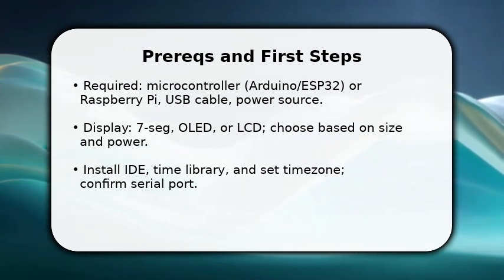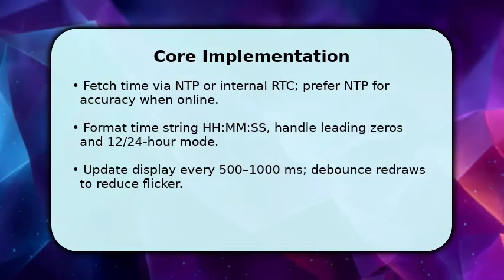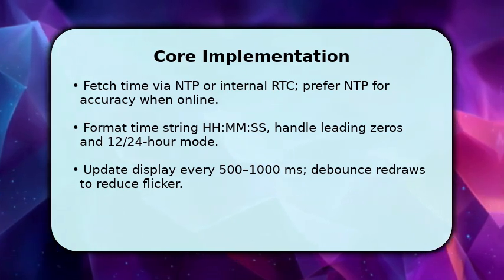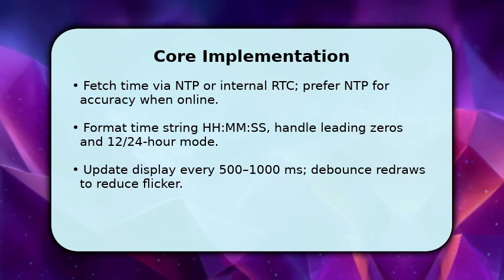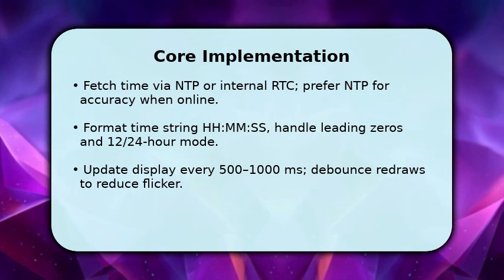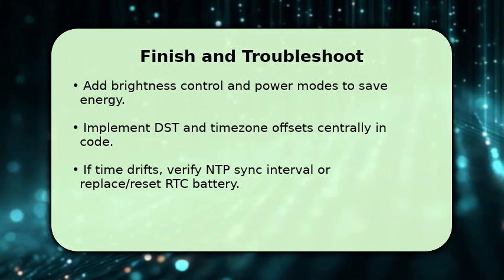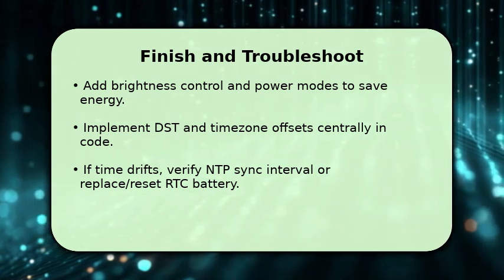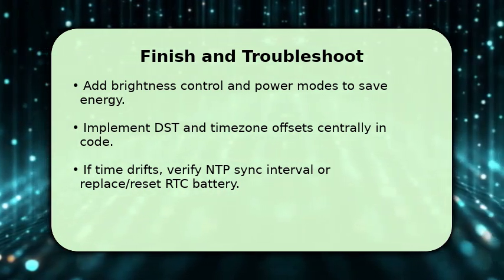How to Make a Simple Digital Clock (full Guide)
How to Make a Simple Digital Clock (full Guide) | 🔒 Surfshark VPN Deal — Stay private and secure. $1.99/mo + 3 Months Free ▸

Discover the step-by extricate process of crafting a simple digital clock with this comprehensive guide. Learn from start to finish, including selecting components and programming logic for accurate timekeeping.

how to make a digital clock, DIY electronic project, simple circuit design, time display module, digital electronics tutorial, build your own timer, electronic component selection, programming LED displays, clock construction guide, step-by-step DIY instructions, create an analog/digital hybrid clock